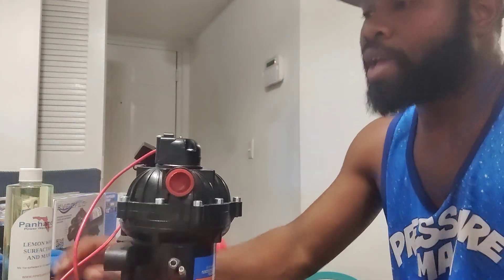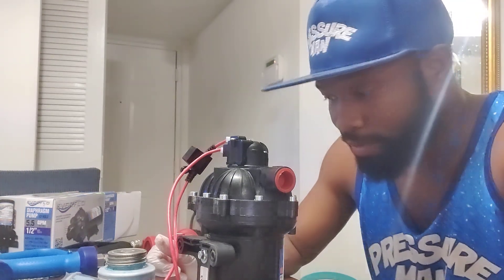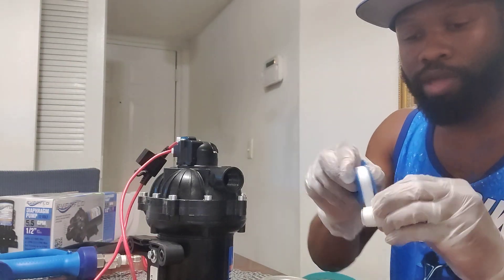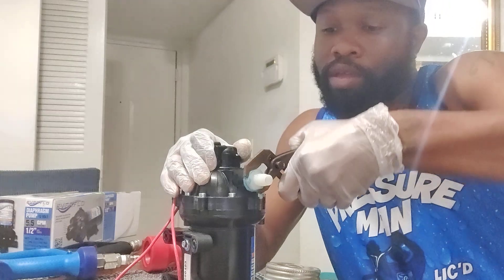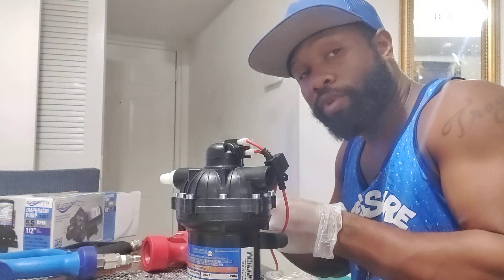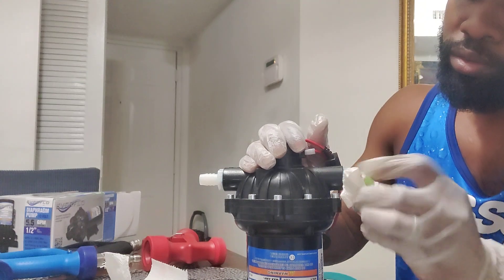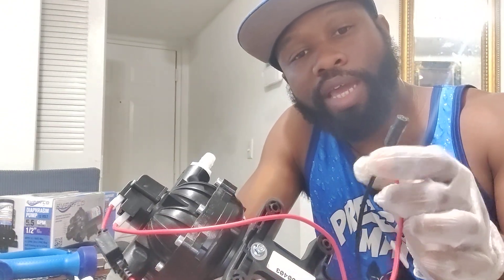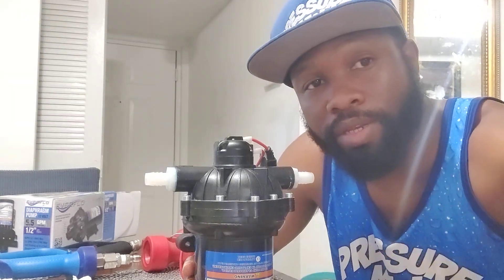How to plumb a 12v Everflo pump (5.5gpm or 7gpm)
This video is for newbies who want to learn entry level things; next I'll show you a great way how to wire up this pump and install it onto the rig fully plumbed and ready to go and start making some money.

If your looking to build your soft wash system like I did you can check my page out; there is a small fee subscription monthly of $5.99 but the knowledge from this can make you a thousandaire like it has me.

*No strings you can unsubscribe once you've learned enough and gotten your fill 🤷🏿‍♂️

Dropp'N Links:👇🏿

T Tocas 12V 24V 36V 48V DC T3 Amp Breakers 30 Surface-Mount Thermal Circuit Breaker with Manual Reset and Switch Button, Waterproof 30A

Everflo EF5500-BOX 5.5GPM 12V Diaphragm Pump-1/2 FNPT Connection, 5.5 GPM

NOCO GENIUS10, 10-Amp Fully-Automatic Smart Charger, 6V and 12V Battery Charger, Battery Maintainer, Trickle Charger, and Battery Desulfator with Temperature Compensation

VMAX857 AGM Battery 12 Volt 35AH Marine Deep Cycle HI Performance Battery ideal for boats and 18-35lb minn kota, minnkota, cobra, sevylor and other trolling motor (12V 35AH, GROUP U1)